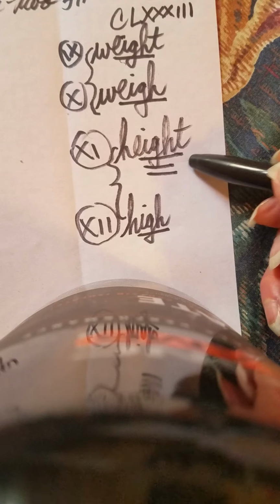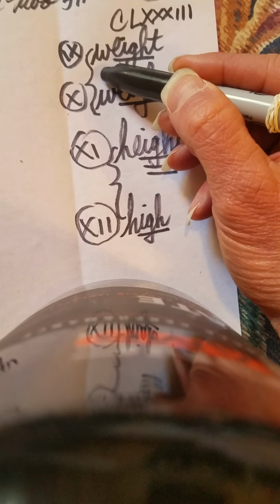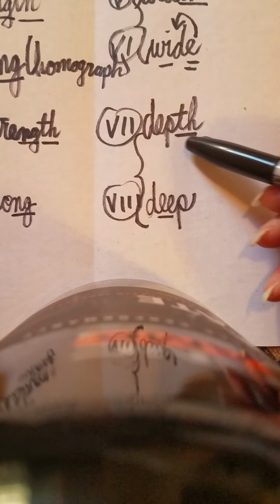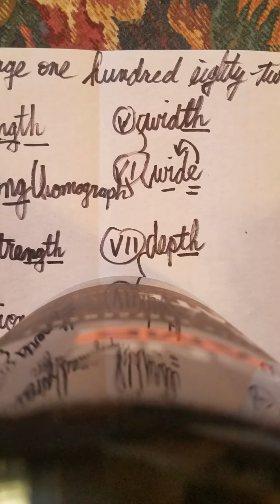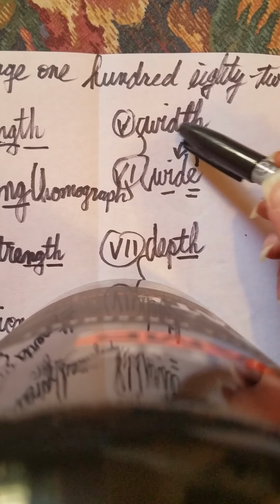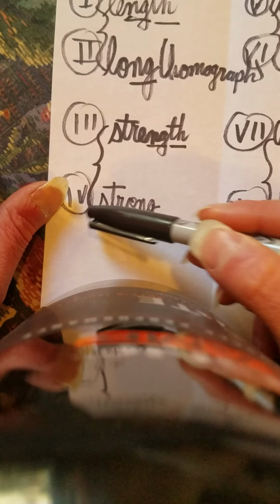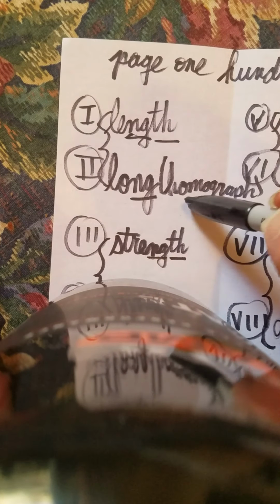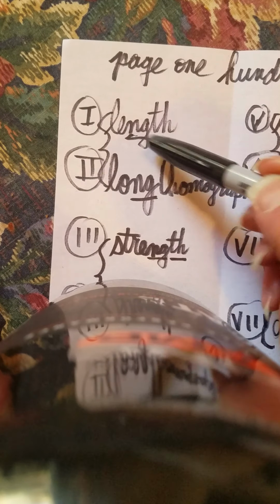Friday, May 15 (page 183) easy breezy